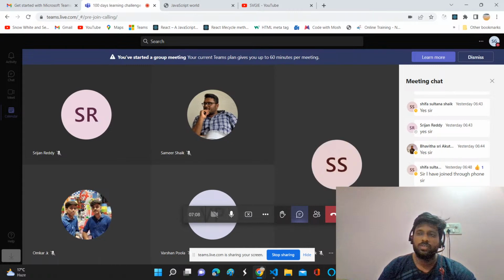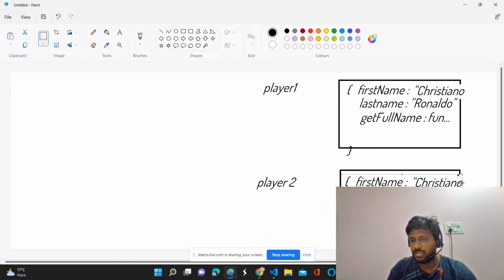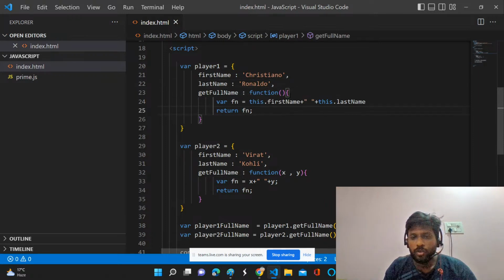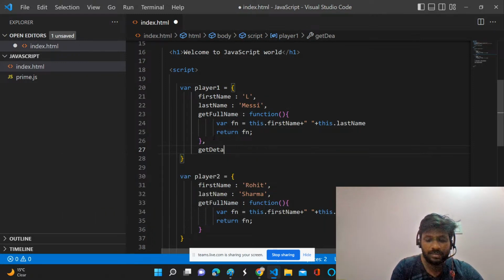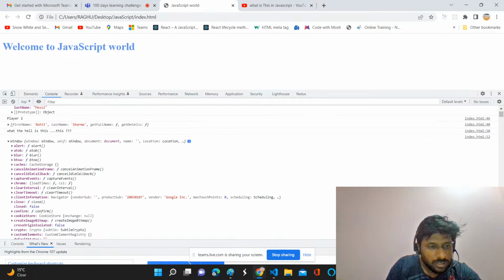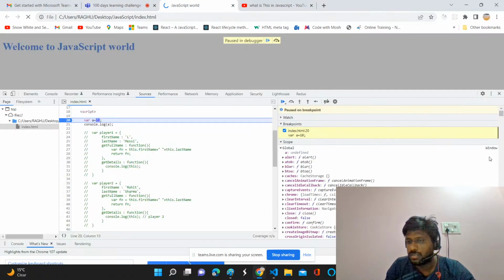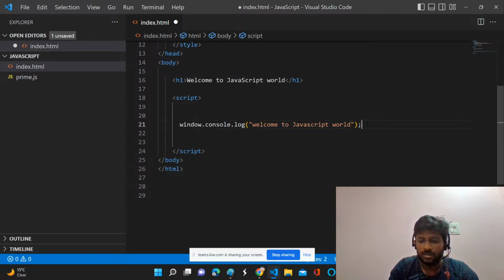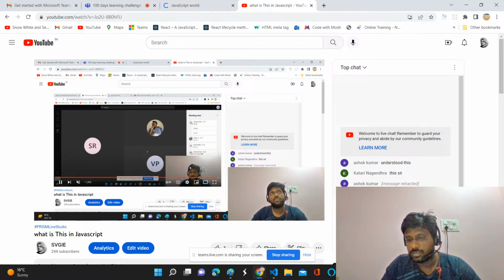what is This in Javascript